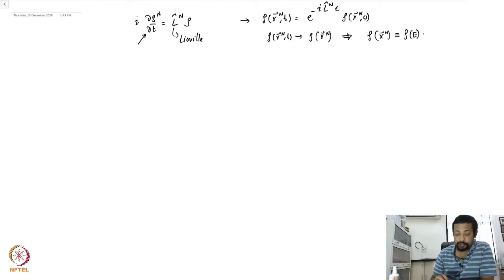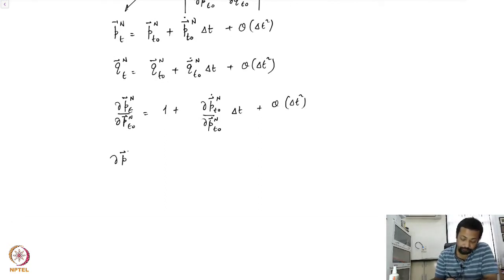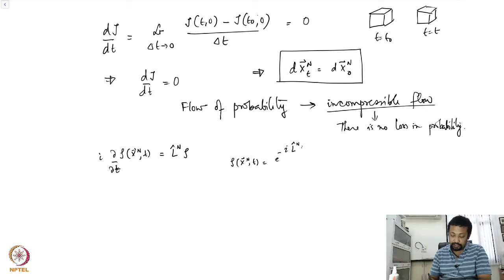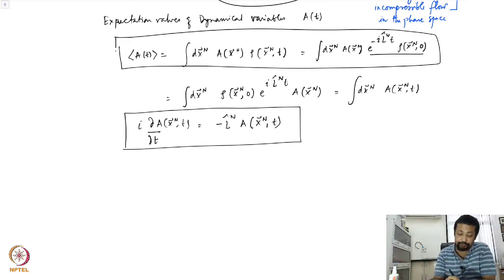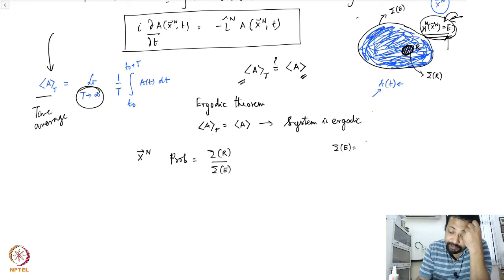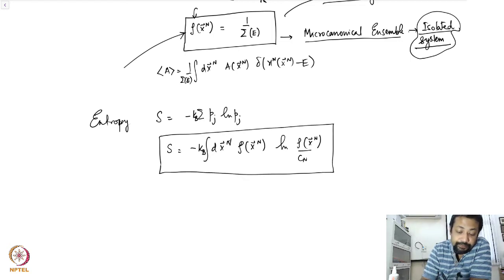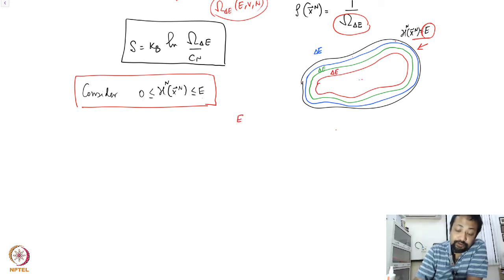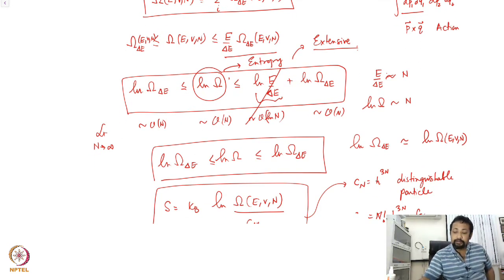mod05lec21 - Classical Probability Density, Ergodicity and Microcanonical Ensemble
Classical Probability Density, Ergodicity and Microcanonical Ensemble